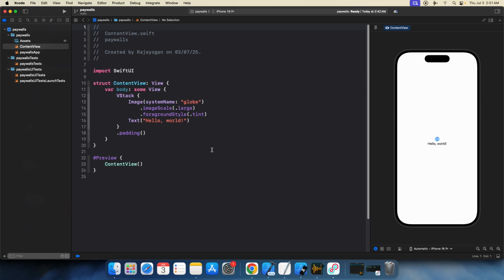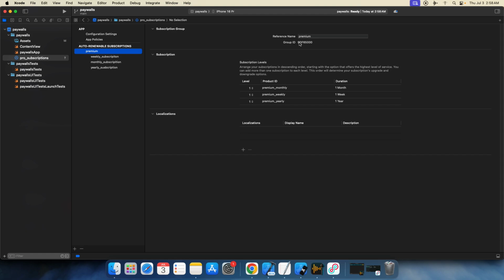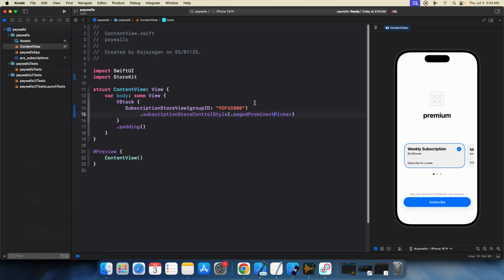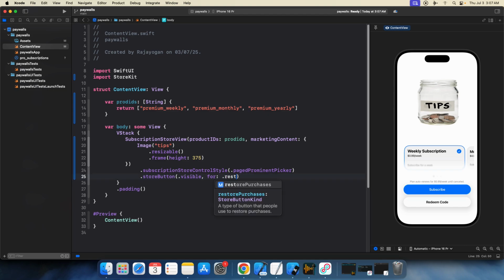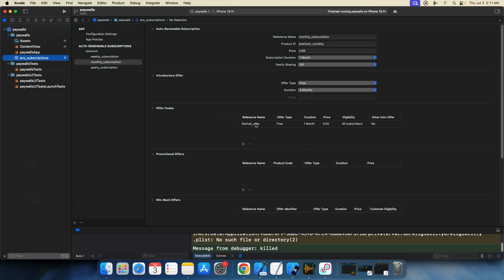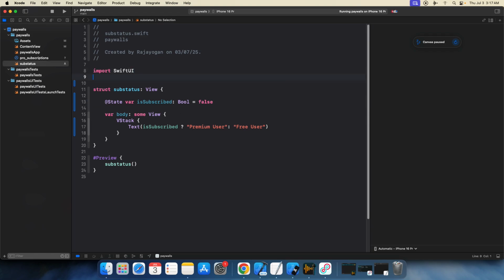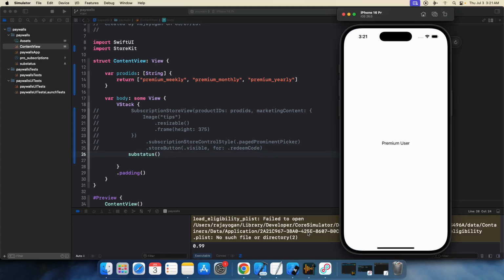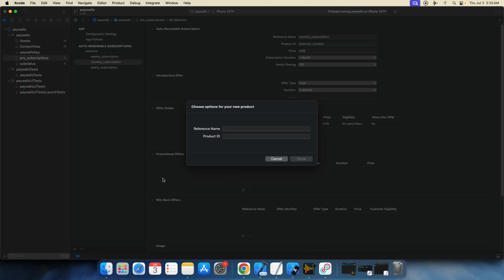How to set up Subscriptions, offer codes and In-App Purchases in Swift with Storekit2